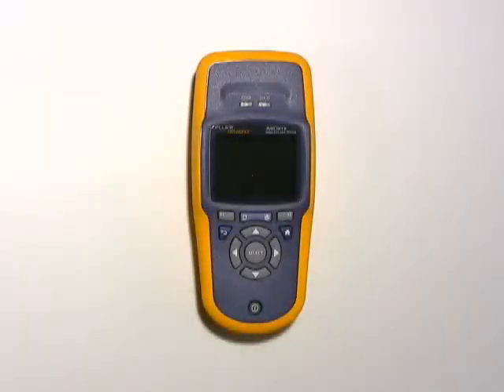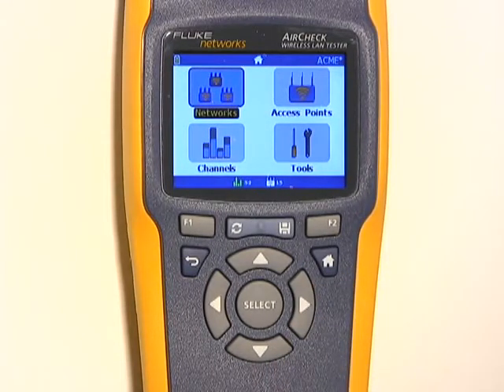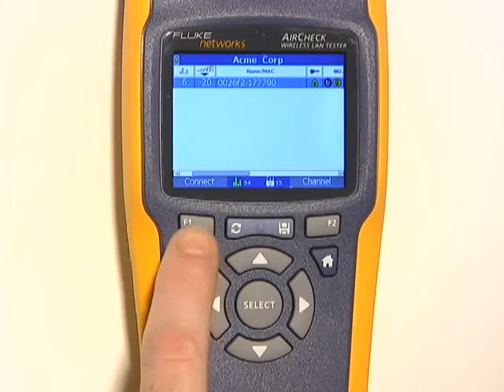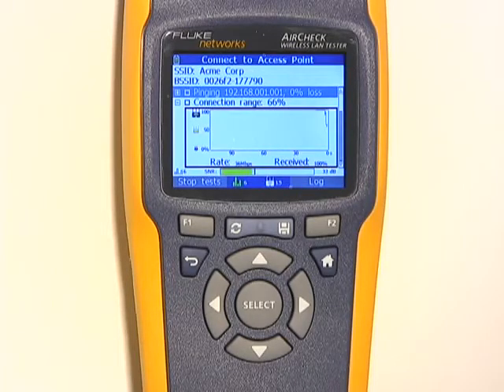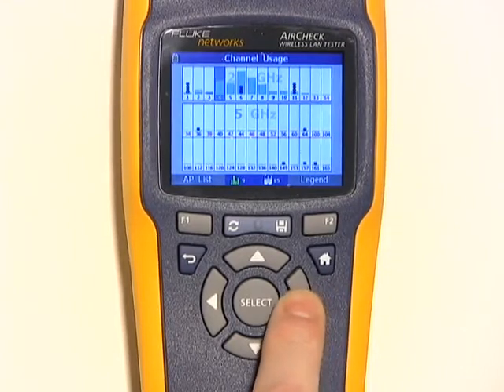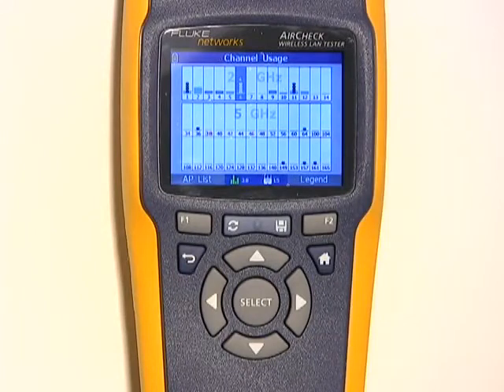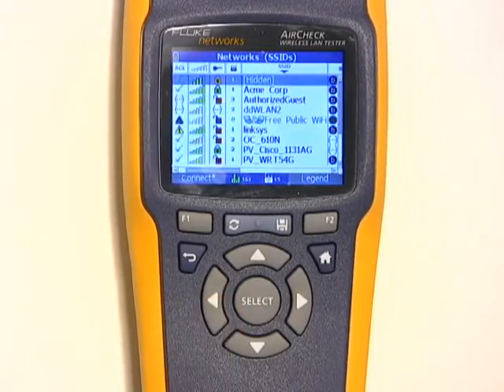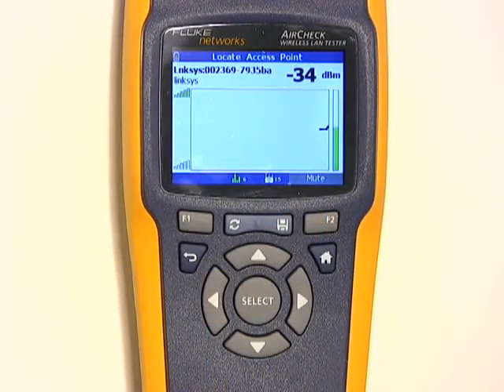Fluke AirCheck Wi-Fi Tester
Kurze Erklärung des Gerätes sowie deren Funktion